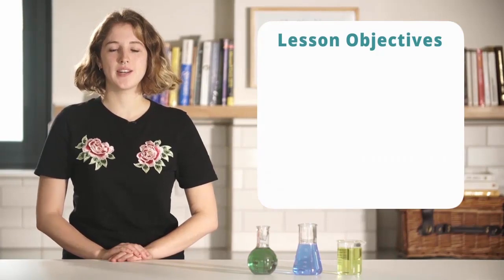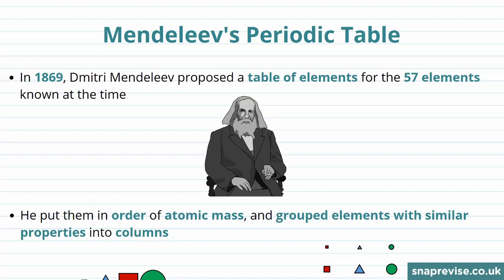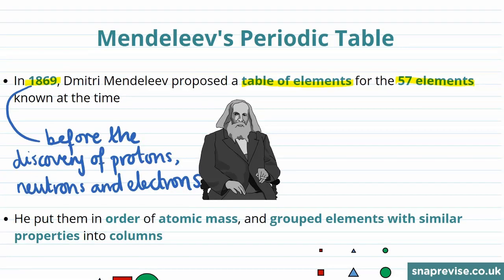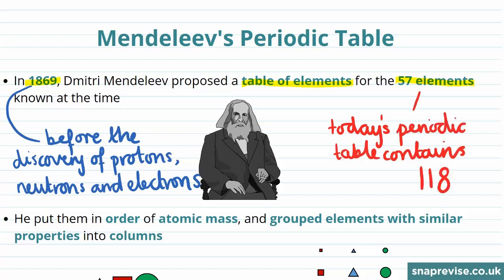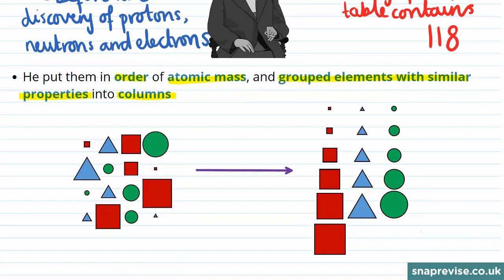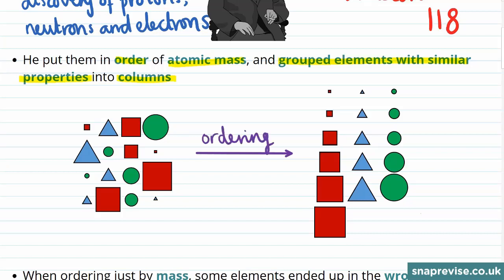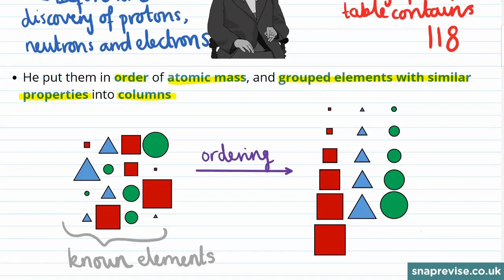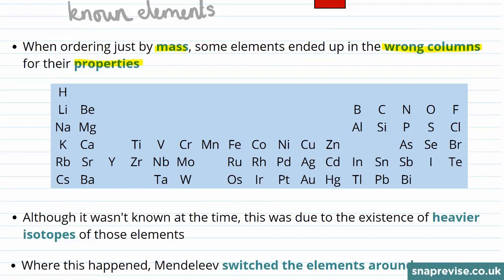Mendeleev's Periodic Table | 9-1 GCSE Chemistry | OCR, AQA, Edexcel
to unlock the full series of GCSE Biology & Combined Science videos created by A* students for the new 9-1 OCR, AQA and Edexcel specifications.

This video will cover Mendeleev's Periodic Table